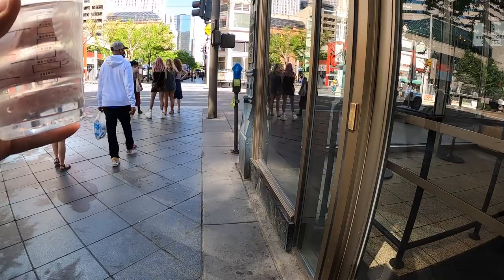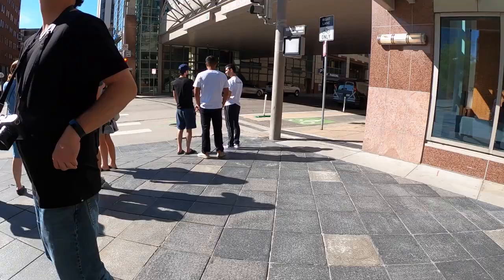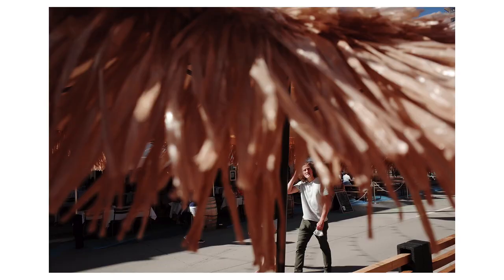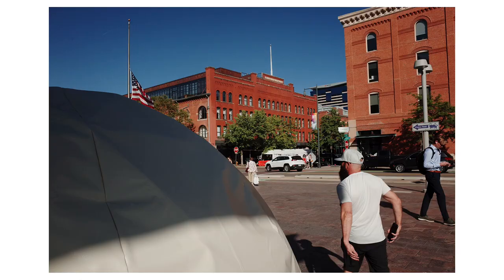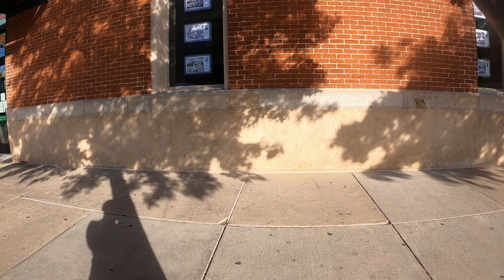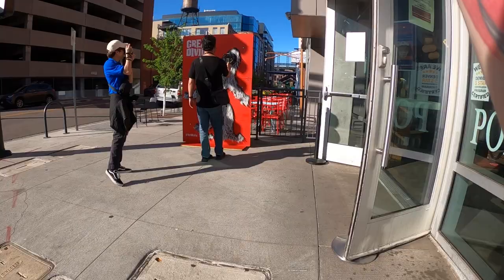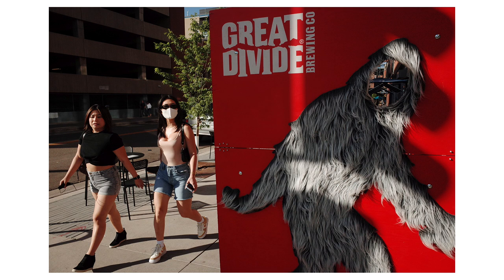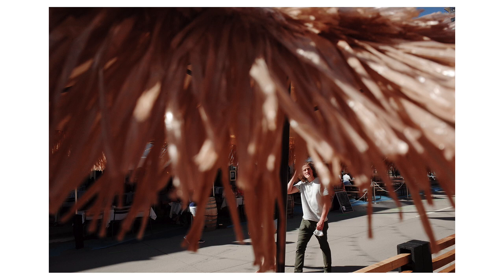Street Notes Ep 20 | Ricoh GR Street Photography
Street Photography & YouTube video gear I use or recommend:

Street Photography Camera (Similar)
My Tripod
How I Attach my GoPro
The Camera I Talk Into (go for something cheaper unless you are a working pro)
The Lens I Talk Into
Street EDC Sling Bag
Sound Recorder
Lav Mic